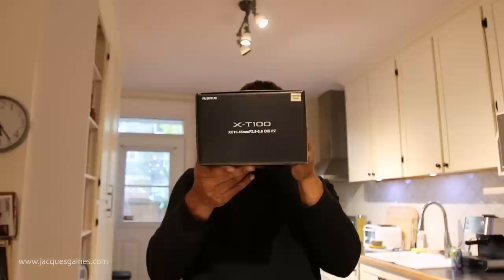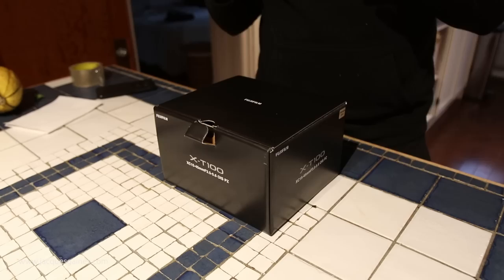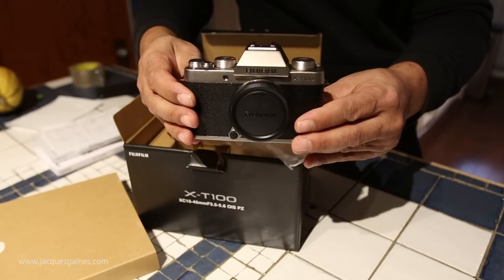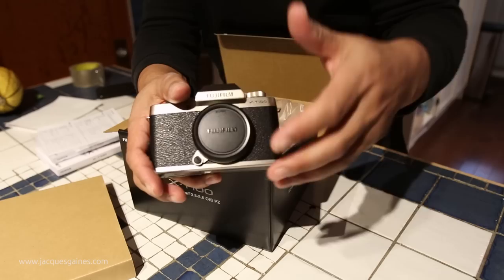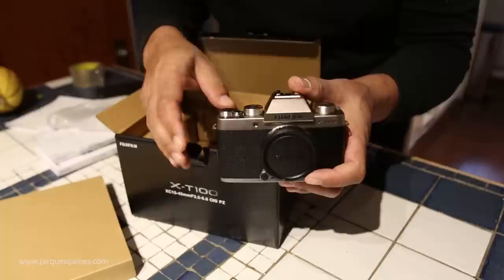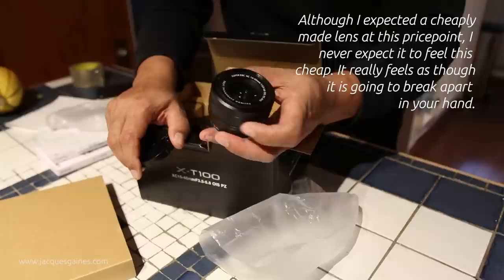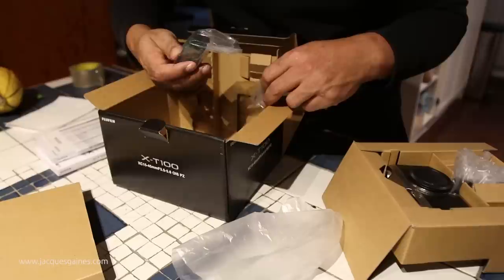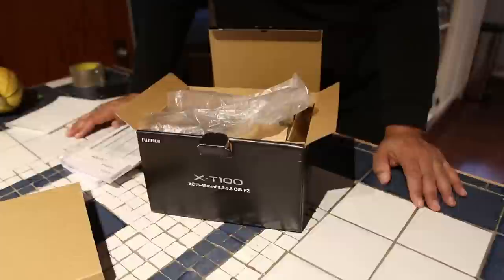FUJIFILM X-T100 FIRST LOOK. Is it good for vlogging?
Under not too much fanfare, Fujifilm introduced a smaller low cost version of their cameras called the Fujifilm XT100. It is no slouch however. Sporting some really great specs and, with its new rotating screen, it becomes a temptation for those who want to make their pressence on social media. By having a flip screen and a great deal of instant gratification specs it might just be a contender. In this video I look at what is inside the box and talk about the physical appearance of the Fujifilm XT100 and the FUJINON XC15-45mmF3.5-5.6 OIS PZ lens that comes with the kit.